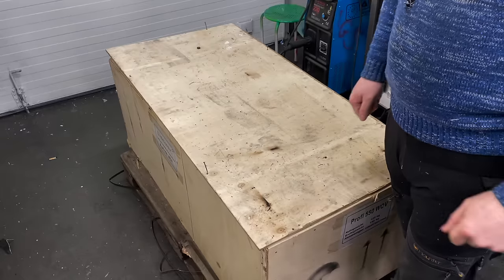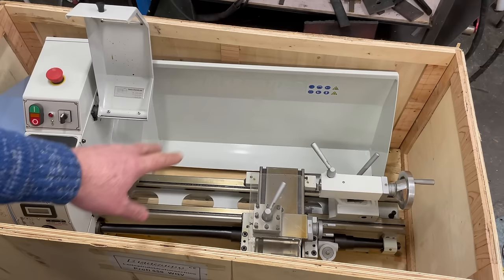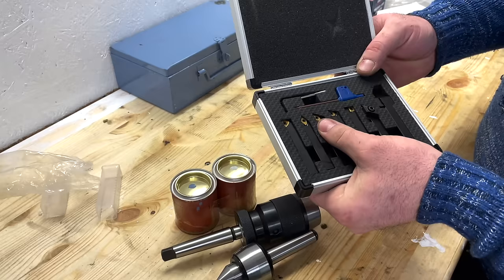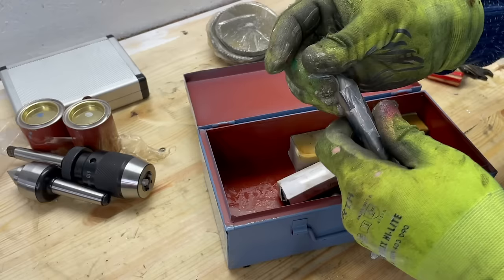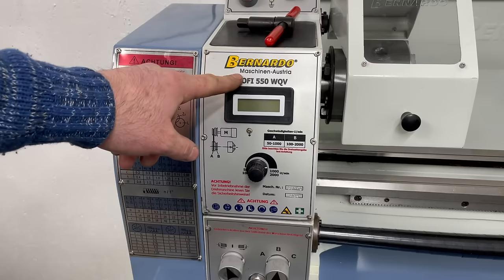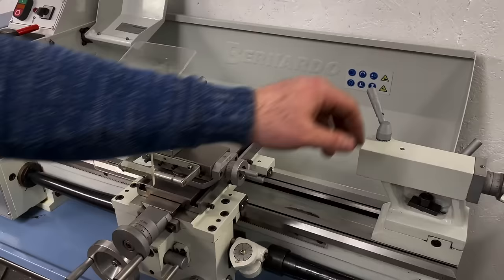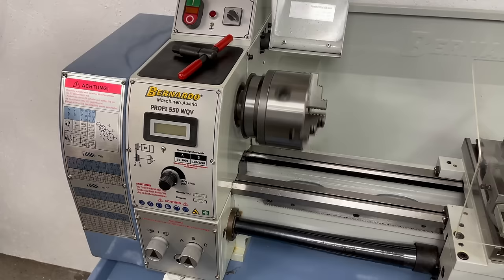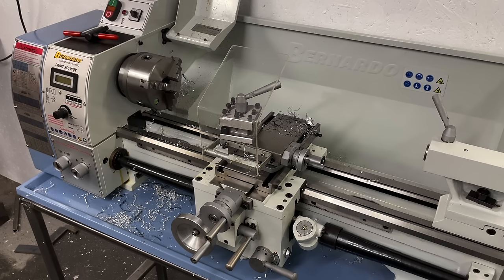Testing New Best Mini Metal Lathe Machine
this is a best lathe believe me
I hope you like it the  video